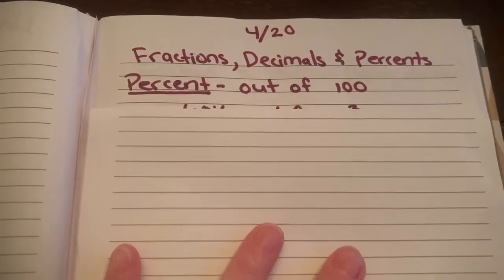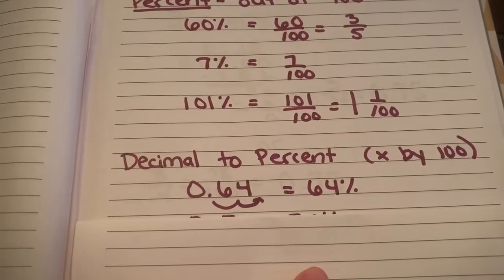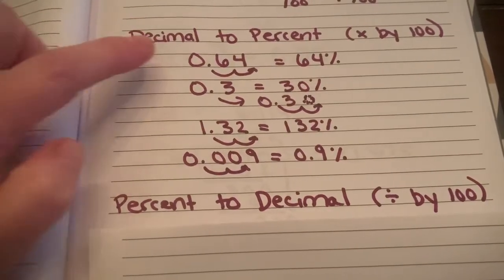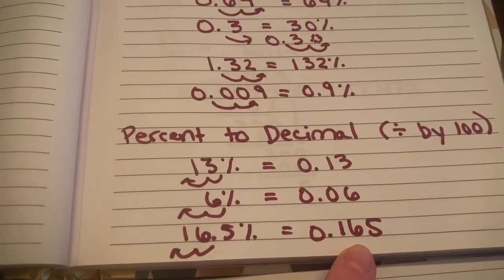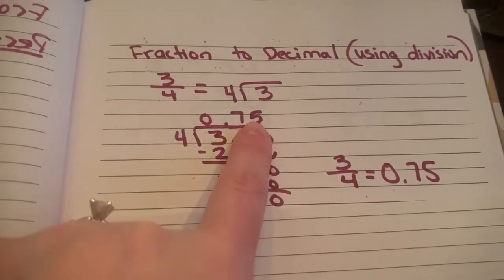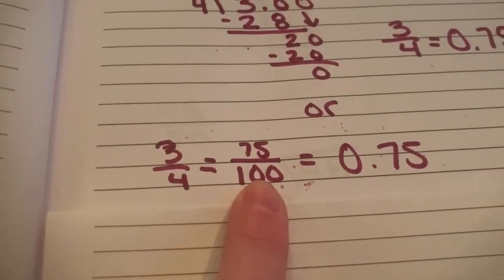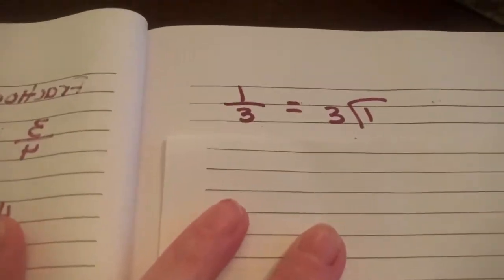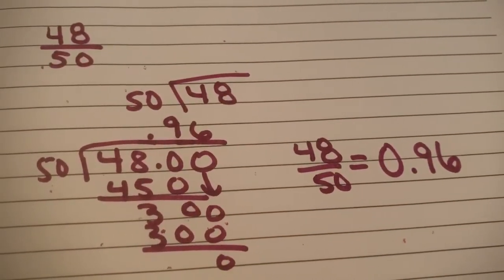trim 7C22ADCC 8568 417E BD42 B5BD77A6947B